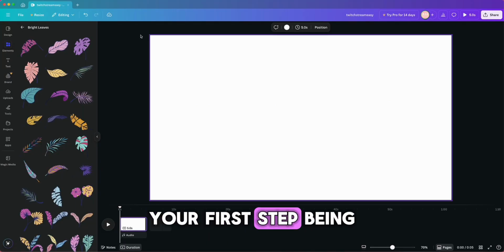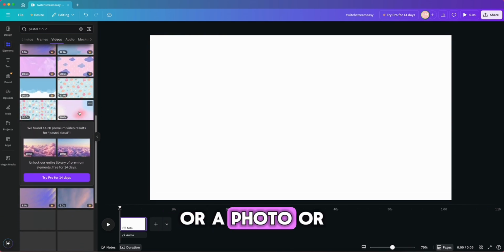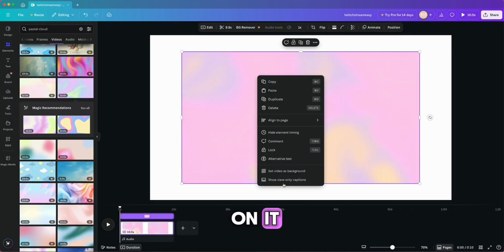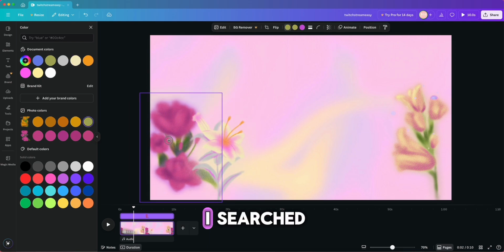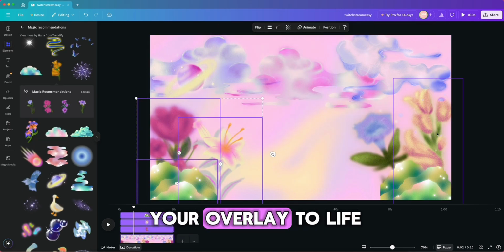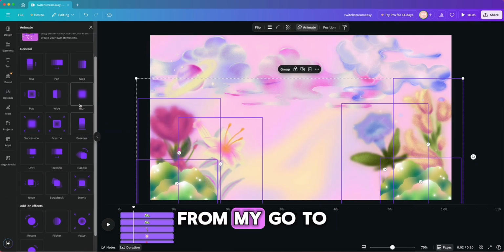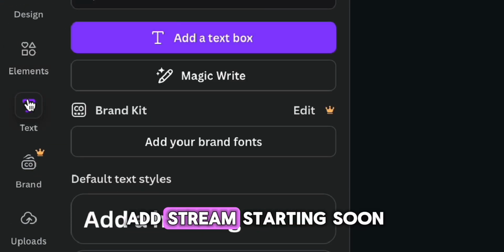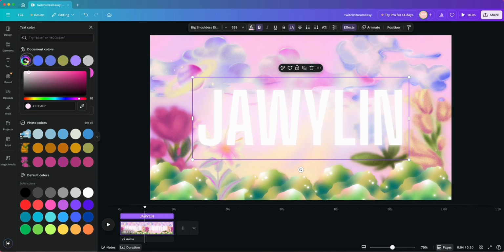EASY Stream Overlay Tutorial (FREE in Canva)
✨ Learn step-by-step how to make a professional-looking stream waiting room overlay in Canva completely free, beginner-friendly, and no pro subscription required! This full Canva tutorial walks you through everything from start to finish so you can create your own Twitch or YouTube stream overlay in minutes.

💻🩷 What You’ll Learn in This Tutorial:
How to create a custom stream overlay in Canva
Step-by-step instructions (perfect for beginners)
Tips for making it look professional with no paid tools
Free, easy, and ready to use anywhere you stream!

Instagram: @ jawylindesigns + @ jawylin

 Canva stream overlay tutorial, Canva beginner tutorial, how to make stream overlays in Canva, free Canva tutorial, stream overlay waiting room